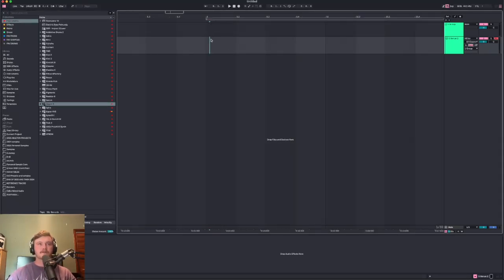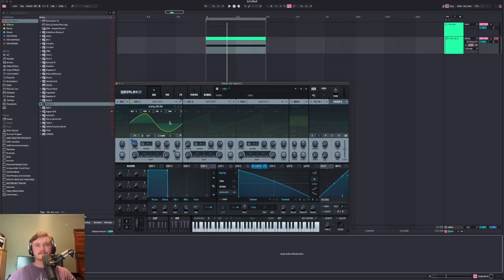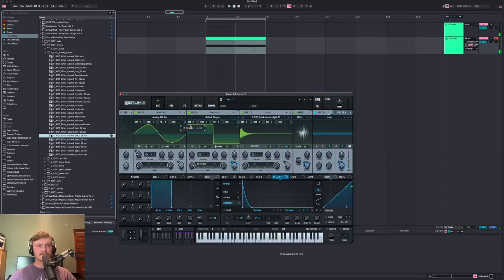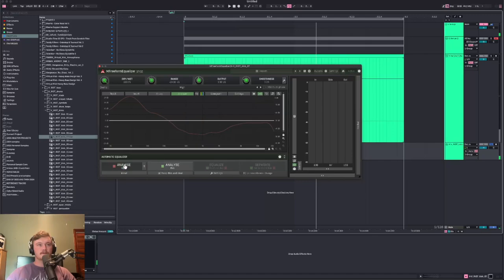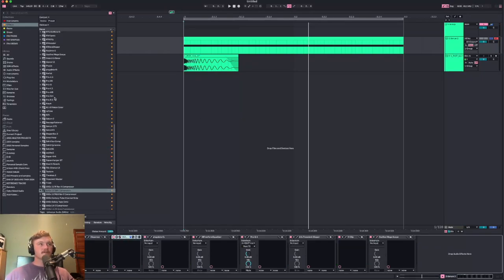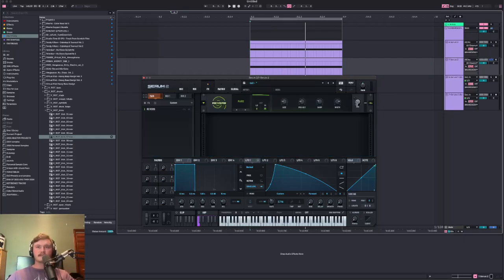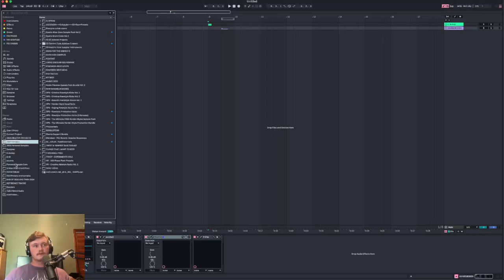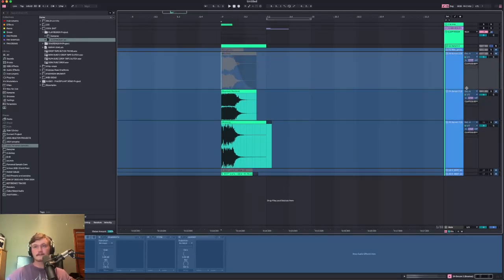I Made INSANE Dubstep Drums from Scratch in Serum 2 🔥 (FREE PRESETS)